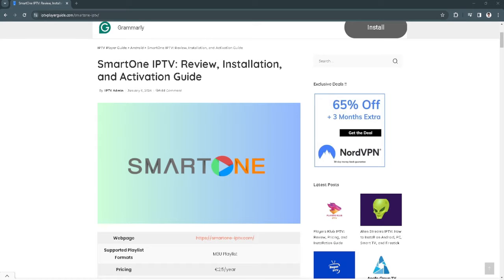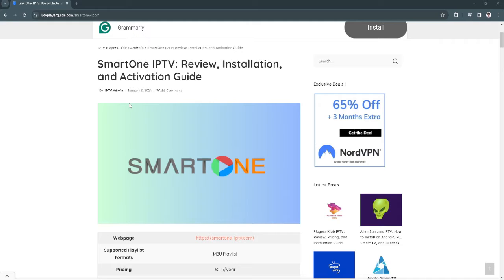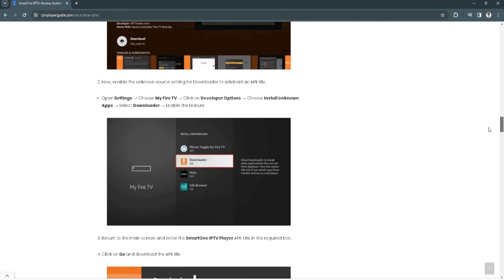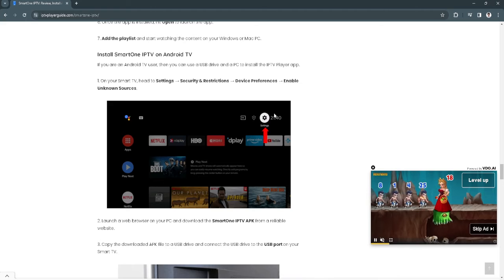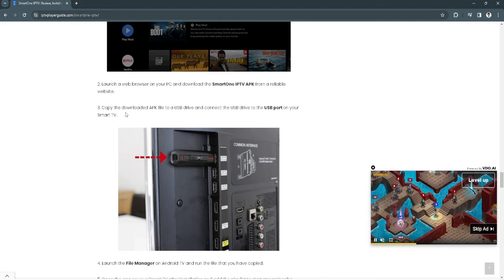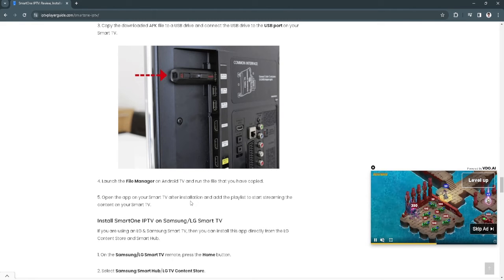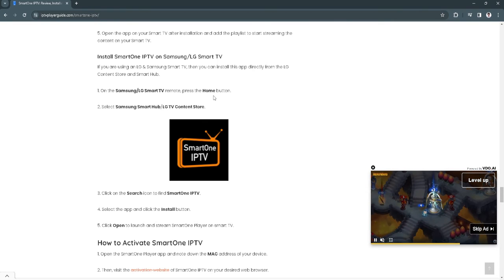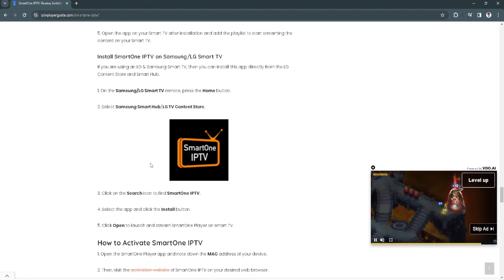How to Install SmartOne IPTV on Samsung Smart Tv